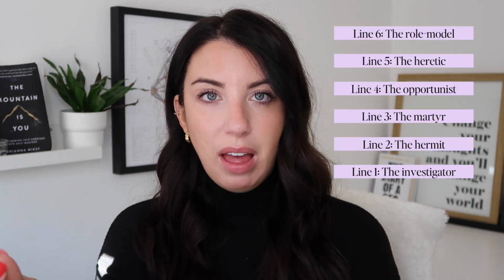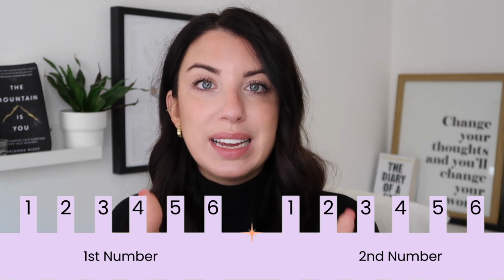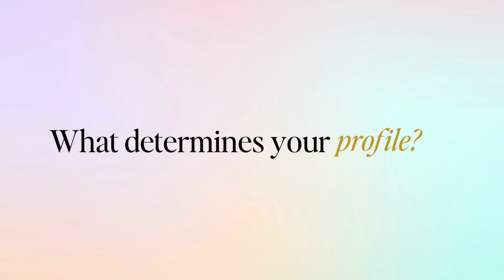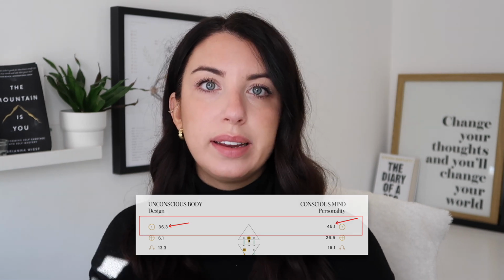5/2 Profile Human Design | Heretic/Hermit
In this video you will learn about the 5/2 Profile in Human Design. This profile blends the qualities of the Line 5 - Heretic and those of the Line 2 - Hermit to create the profile of the Self-Motivated Hero.

Chapters:
0:00 - Introduction
1:47 - What is Profile in Human Design?
3:31 - Line 5 the Heretic
7:03 - Line 2 the Hermit
12:05 - The 5/2 Heretic/Hermit Profile
17:10 - Other ways that I can help